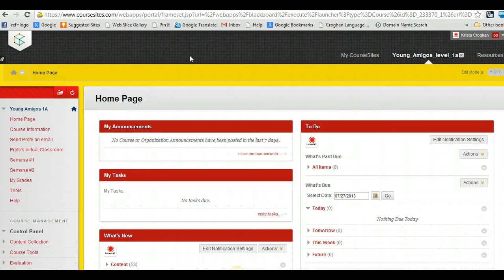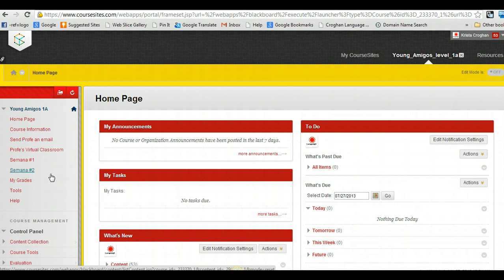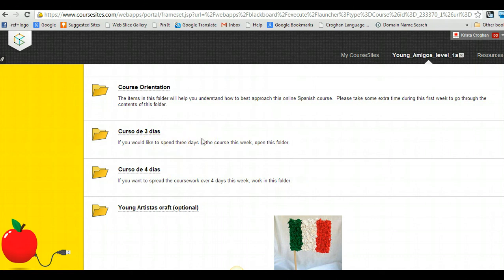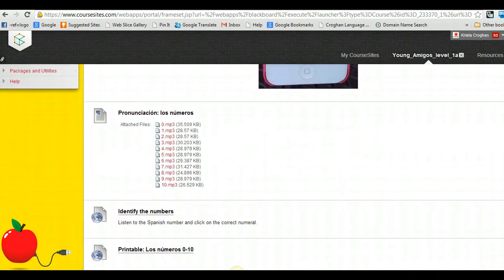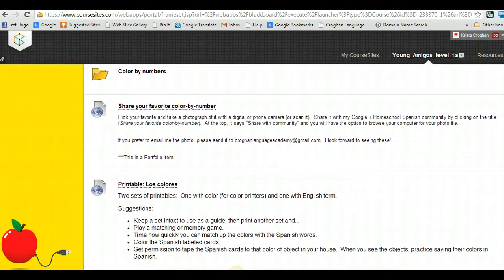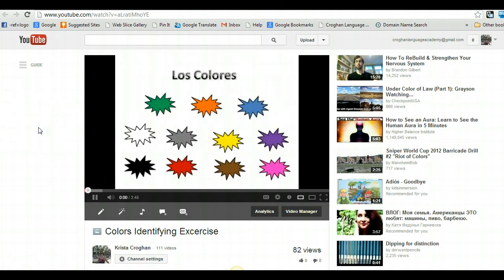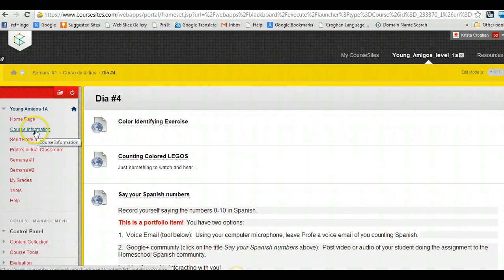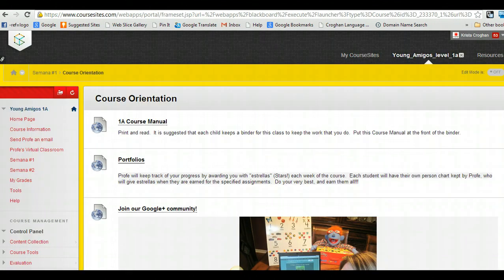K-6 Spanish class demo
K-6 online Spanish class demo